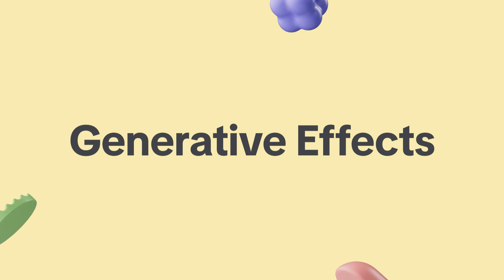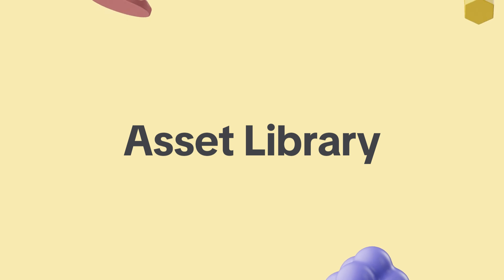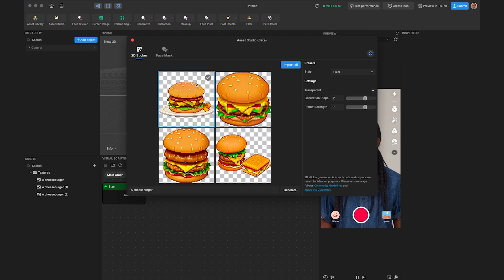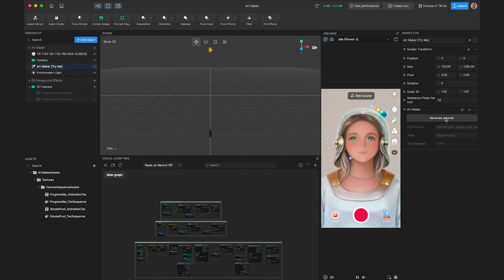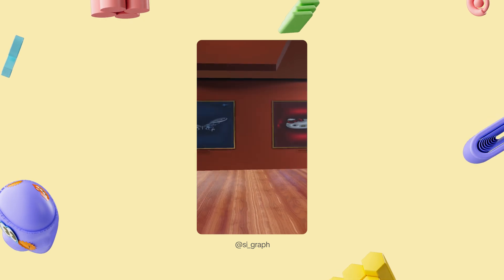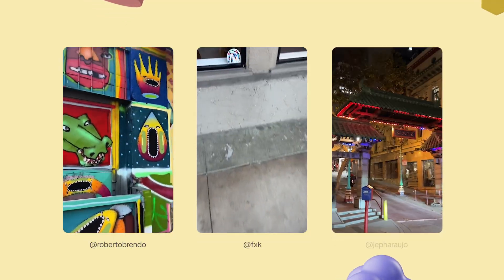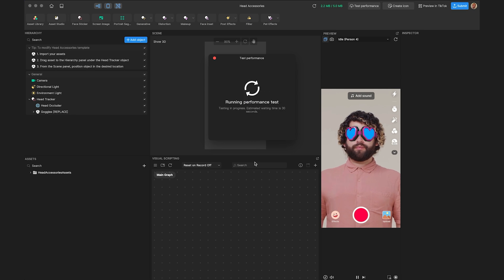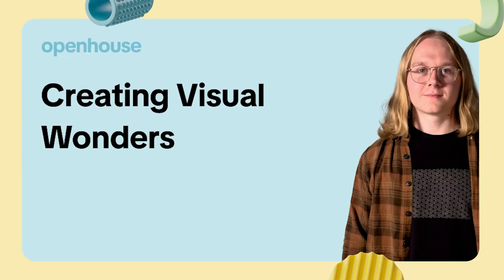Open House | What You Missed in Effect House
Welcome to Open House! In this virtual event, we’ll show you around Effect House—its latest and greatest features and how to use TikTok effects to create, tell interactive stories, and reach millions around the world.

In this session, Mingus and Weston will walk through the major Effect House features and programs launched in 2023 and share some of their favorite tips and tricks.